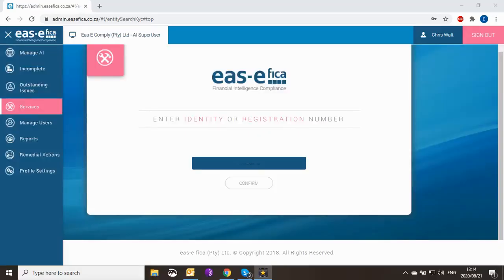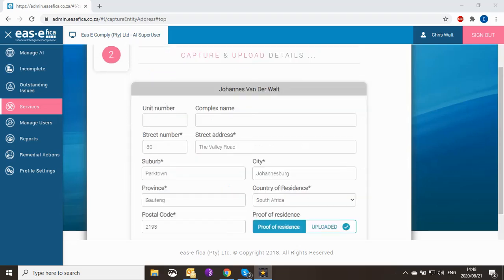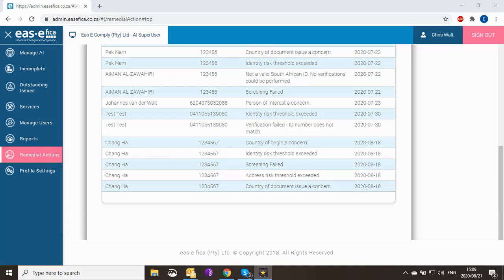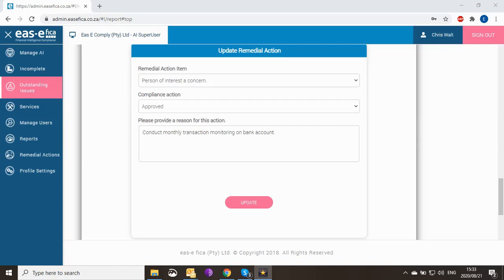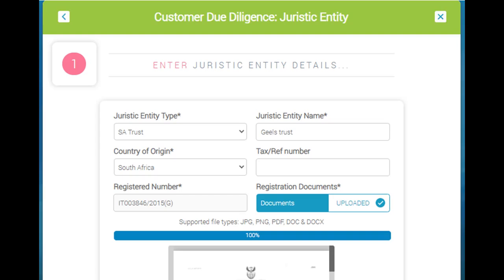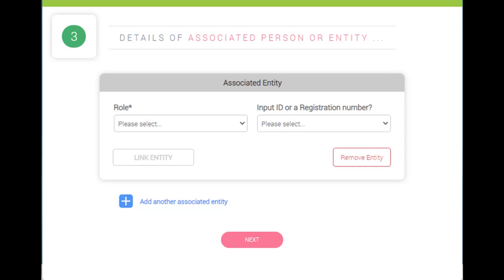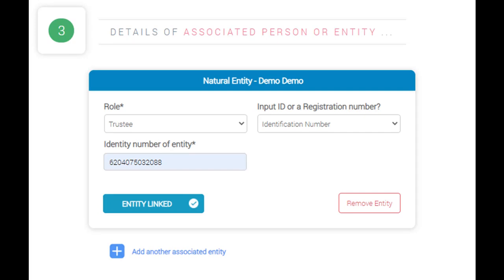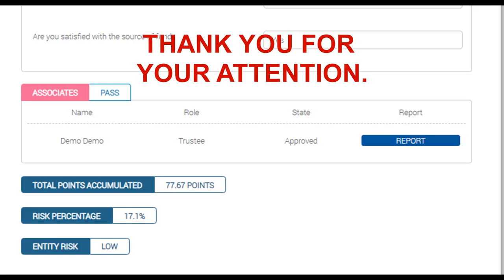Natural And Juristic Capture Process